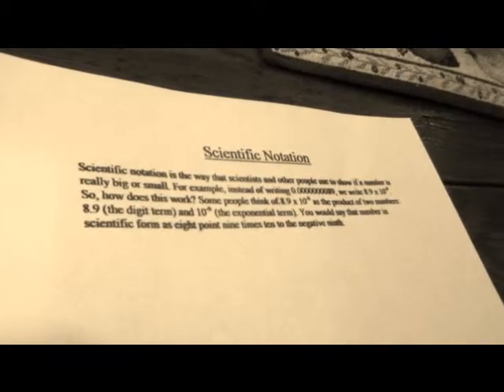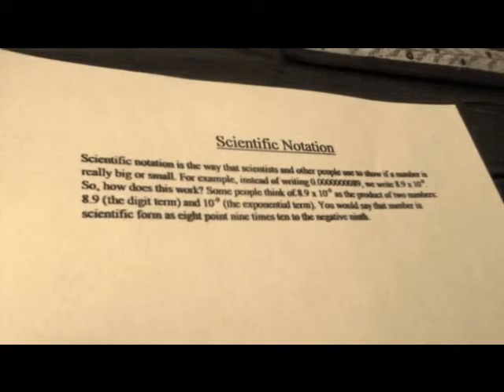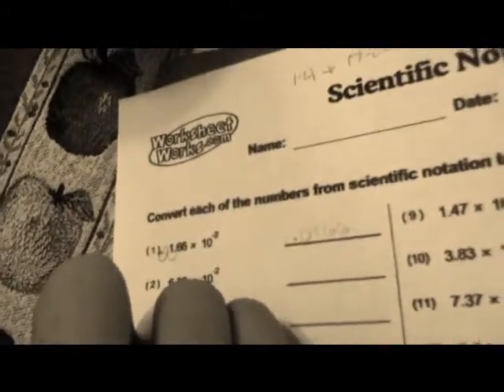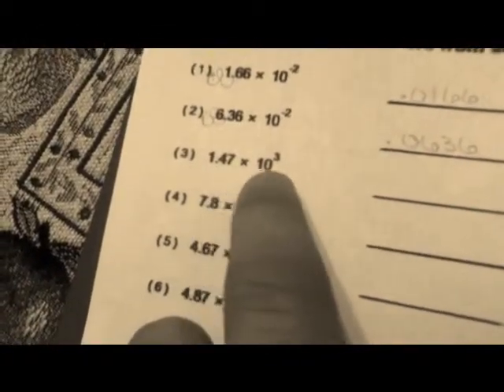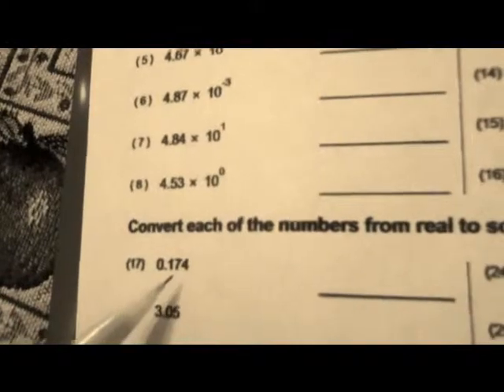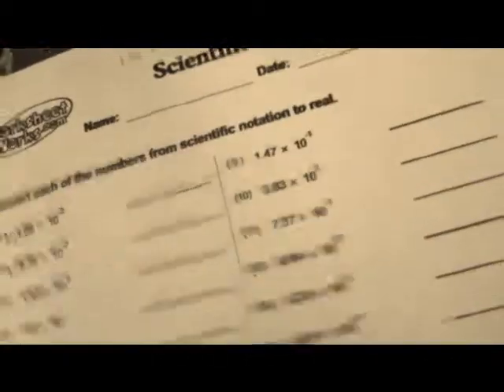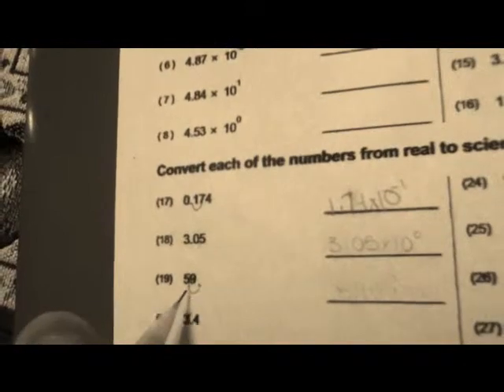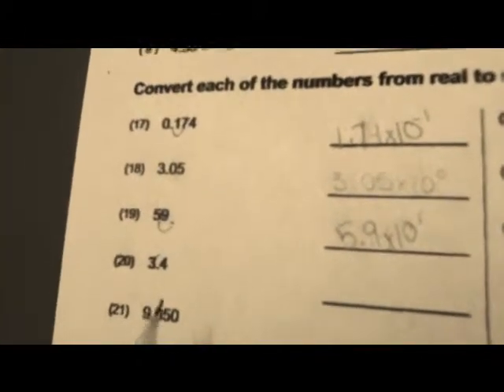Scientific Notation Project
Honors Chemistry Project